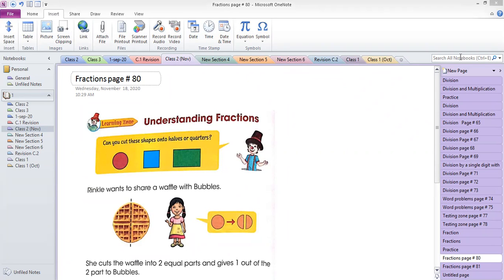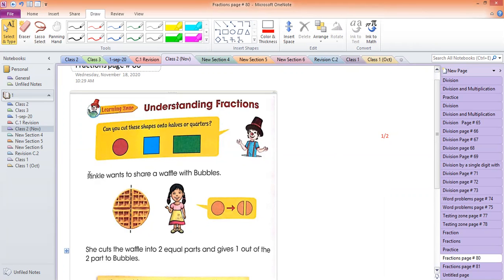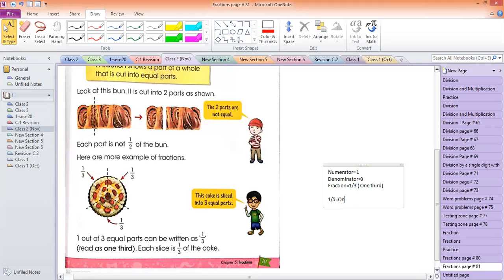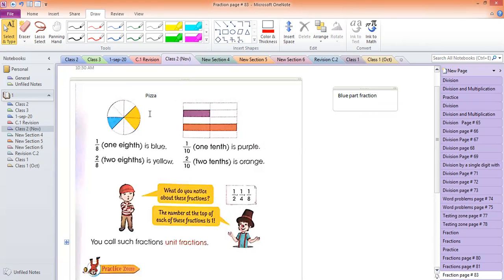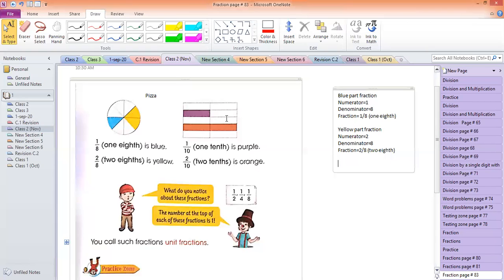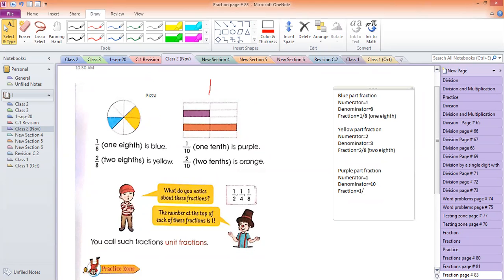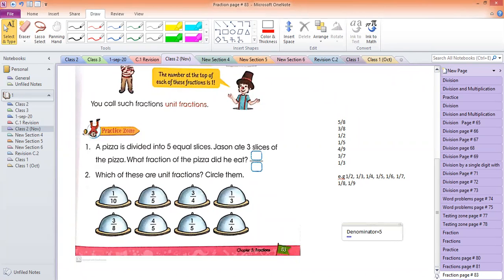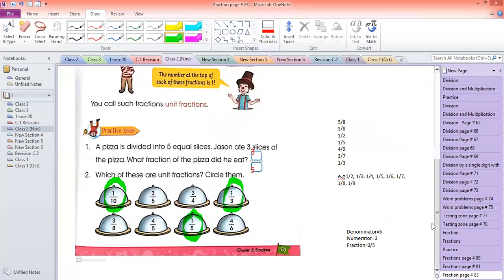Lesson 59 for Grade 2 Mathematics | 18-11-2020